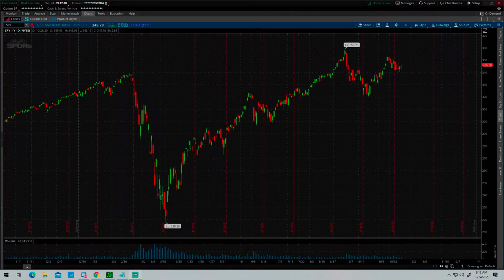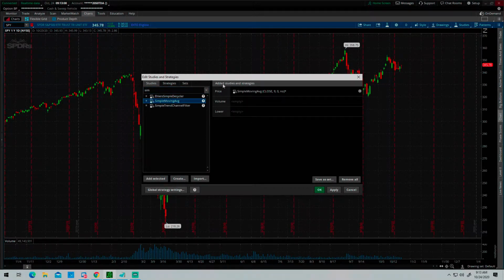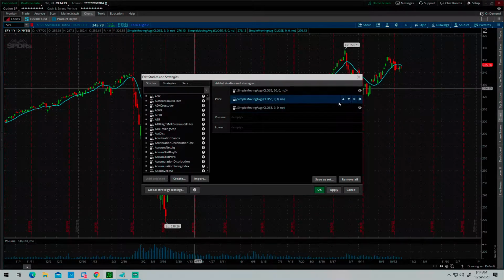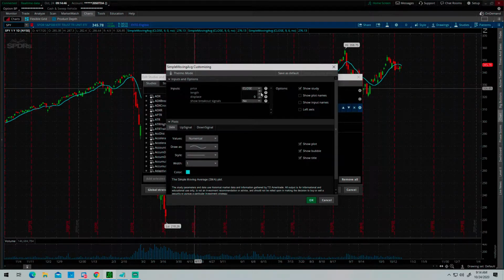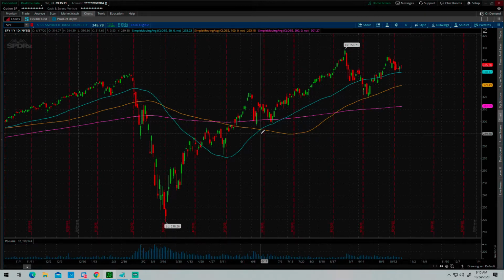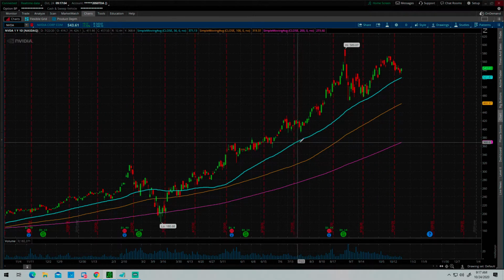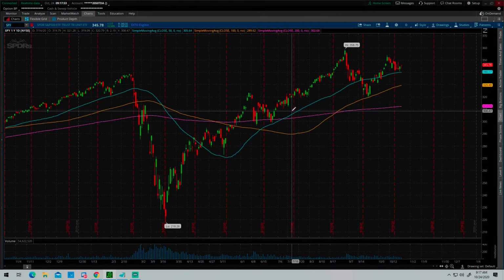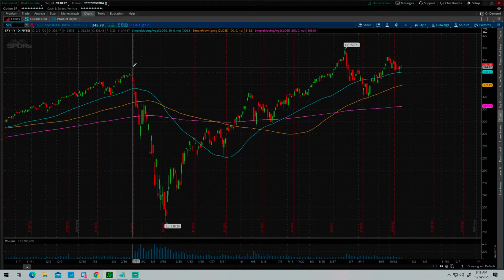ThinkorSwim Tutorial Episode 5 - Simple Moving Average (SMA)